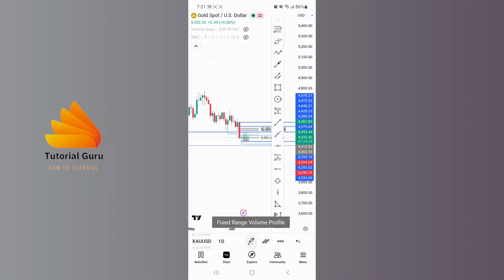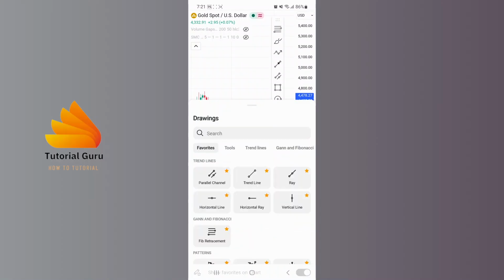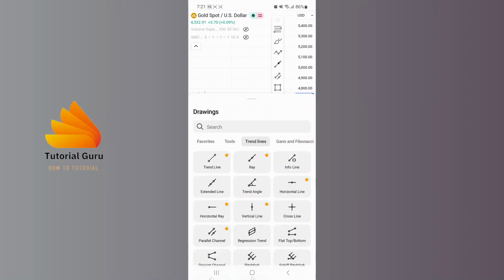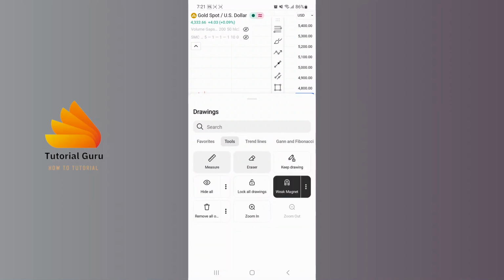How to Clear TradingView Chart on Phone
Want to clear your TradingView chart on your phone and start with a clean workspace? 📱📈 In this step-by-step tutorial, you'll learn how to clear a TradingView chart by removing indicators, drawings, trend lines, and other chart elements on Android